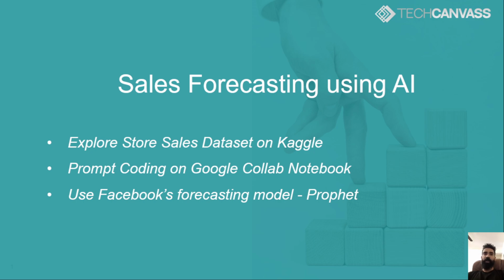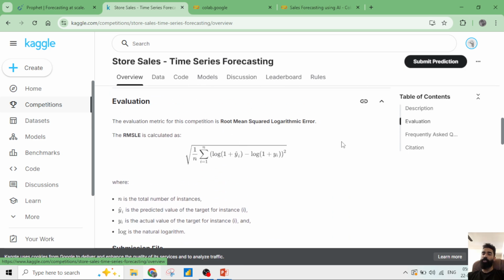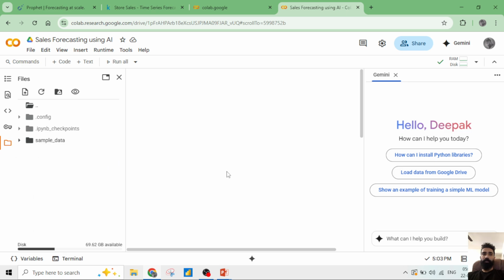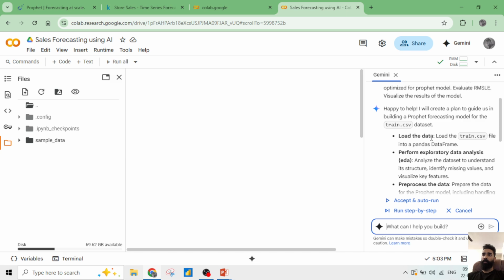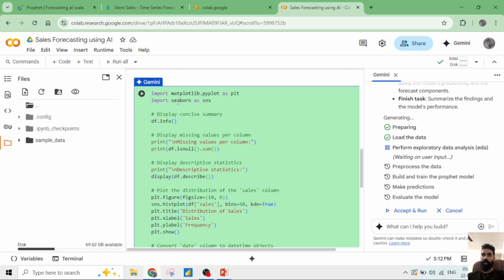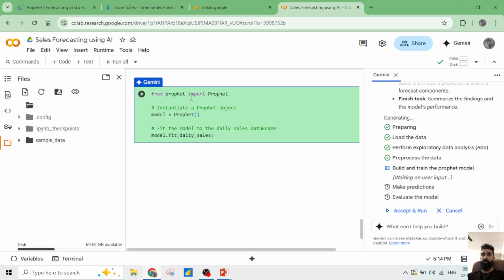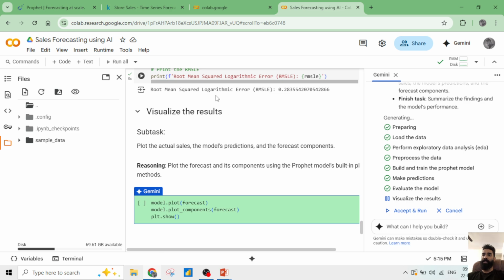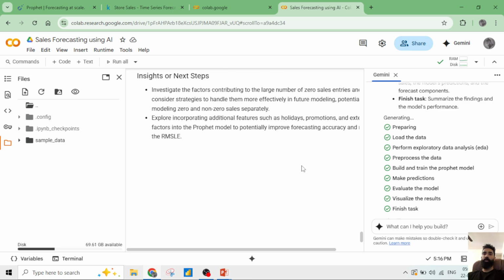Build a Sales Forecast Model Using AI & Python in just 10 Mintues (Step-by-Step) | Techcanvass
🔮 Build a Predictive Sales Forecast with AI in Just 10 Minutes!

Let’s go beyond theory—this value-packed tutorial walks you step-by-step through building a predictive sales forecast using a common dataset and AI tools.

In this video, you’ll learn:
Data preparation techniques for forecasting .
Model selection and how to build a simple yet powerful AI model.
How to interpret results for actionable business insights.
This is just a glimpse of the practical, hands-on skills you gain in our AI for Data Analysts course.